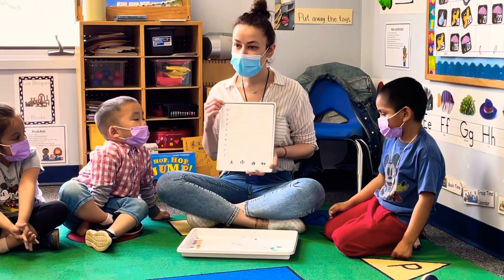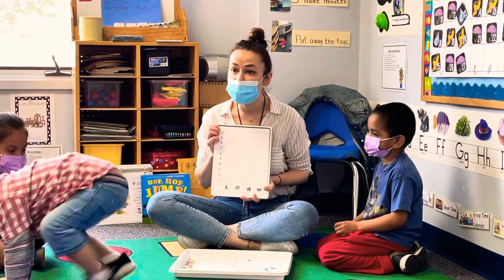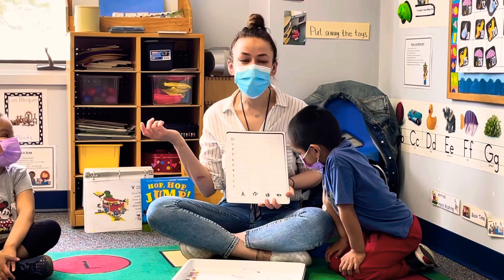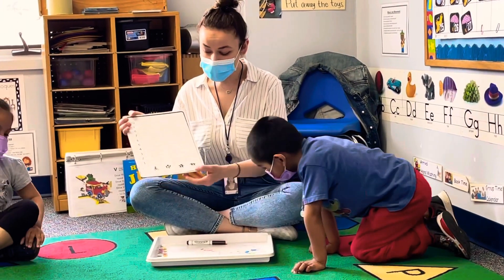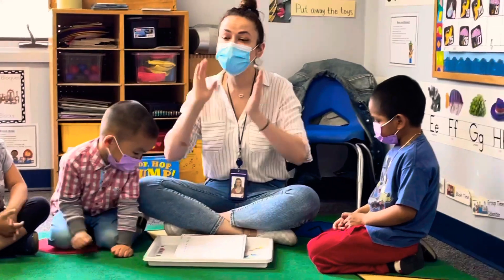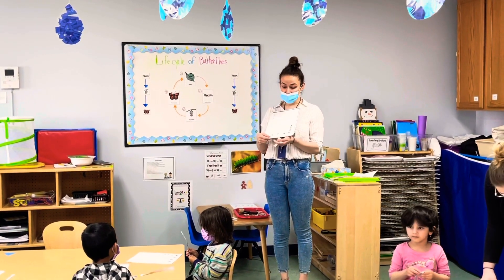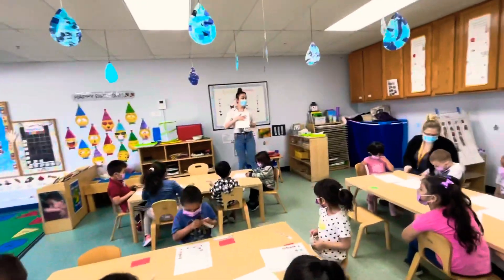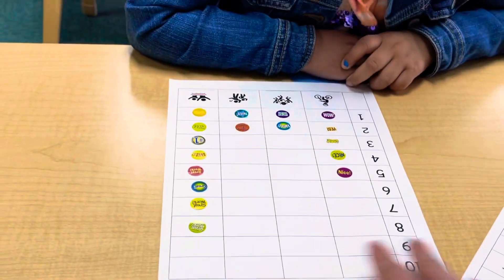Analyzing Data in Pre-k